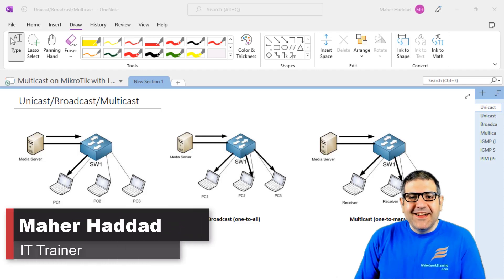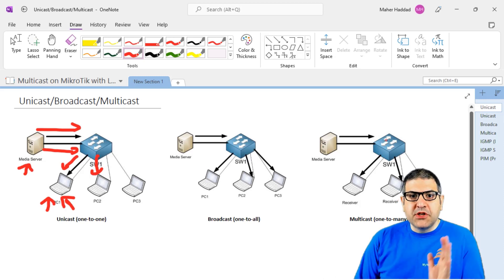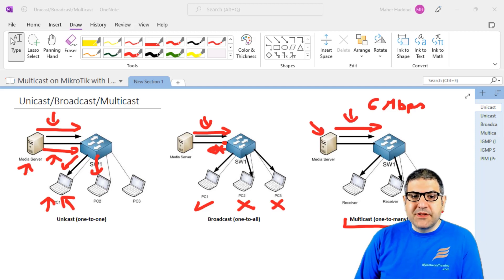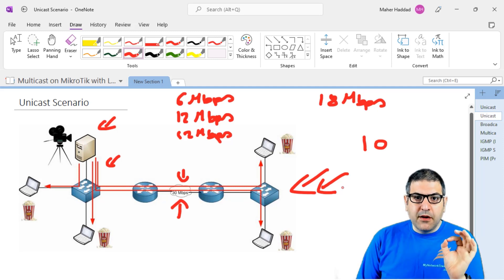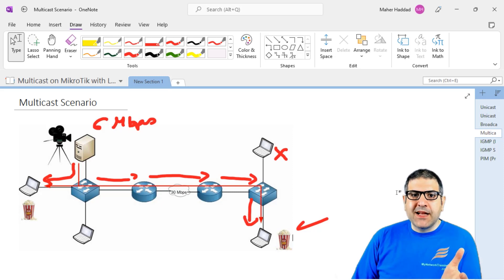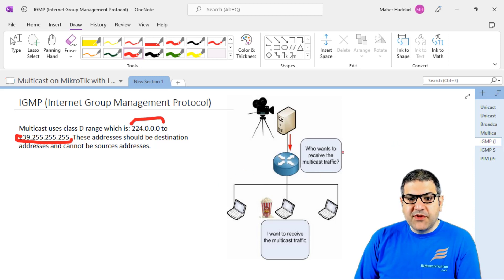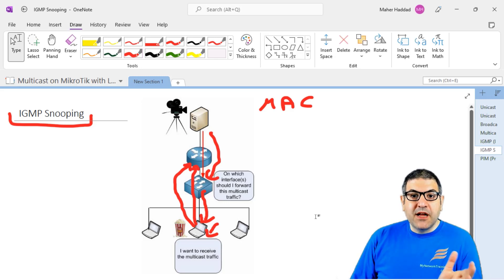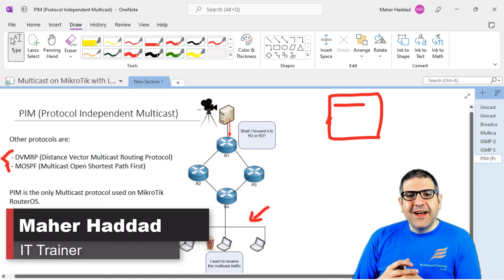MikroTik RouterOS: What is Multicast and what are its components?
- In this video, I will explain to you what is Multicast and its components.